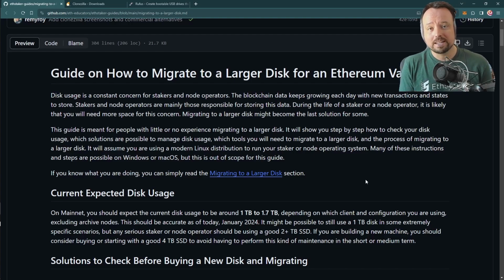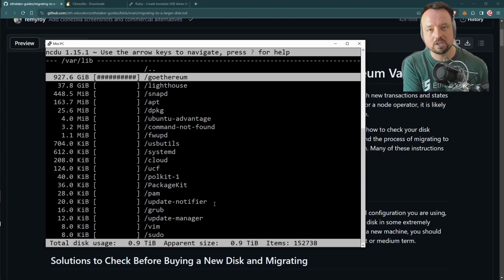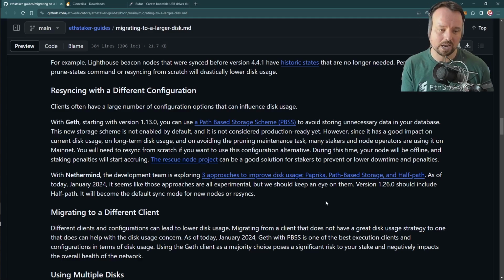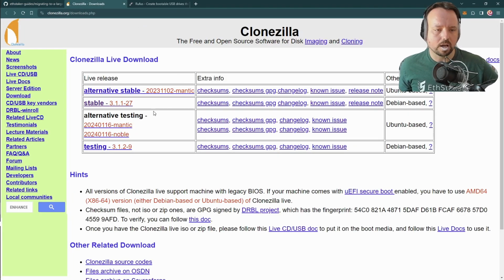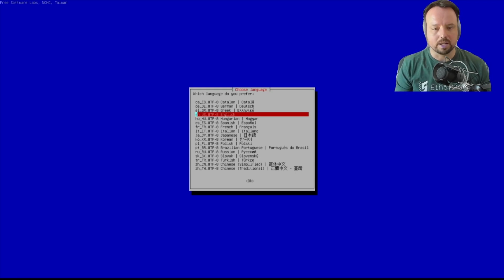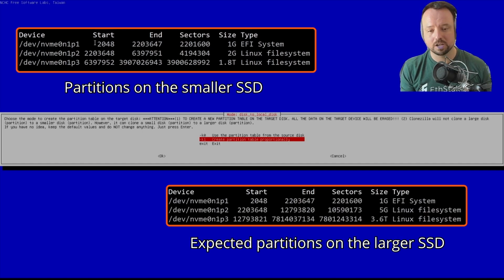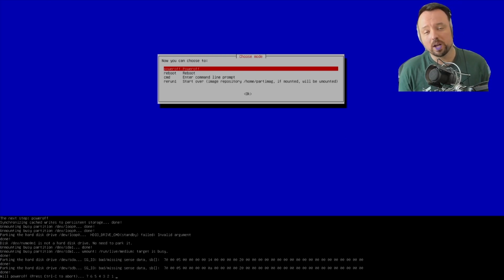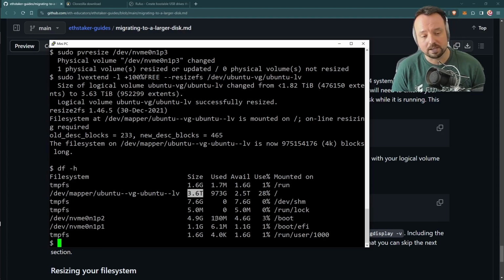Migrating to a Larger Disk with Rémy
Disk usage is a constant concern for stakers and node operators. The blockchain data keeps growing each day with new transactions and states to store. Stakers and node operators are mainly those responsible for storing this data. During the life of a staker or a node operator, it is likely that you will need more space for this concern. Migrating to a larger disk might become the last solution for some.

This video tutorial is meant for people with little or no experience migrating to a larger disk. It will show you step by step how to check your disk usage, which solutions are possible to manage disk usage, which tools you will need to migrate to a larger disk, and the process of migrating to a larger disk. It will assume you are using a modern Linux distribution to run your staker or node operating system. Many of these instructions and steps are possible on Windows or macOS, but this is out of scope for this video tutorial.

0:00 Intro
1:00 Current disk usage
5:29 Alternatives to migrating
9:38 Preparing your bootable USB stick
11:48 Selecting the boot device
13:10 Using Clonezilla
16:41 Disk cloning
19:40 Fixing the LVM volumes and filesystem